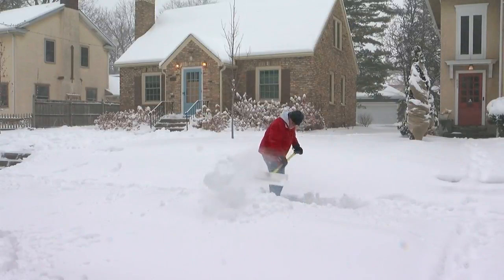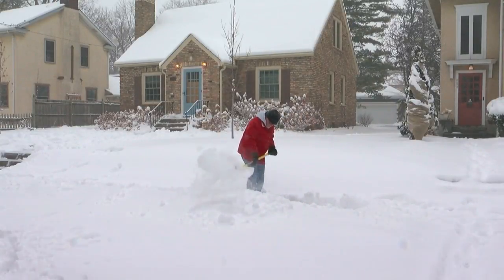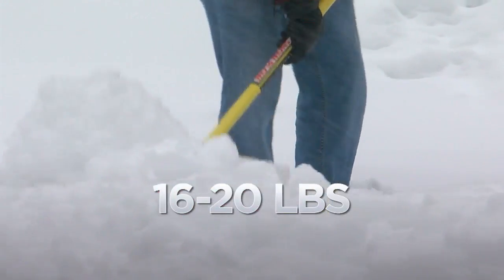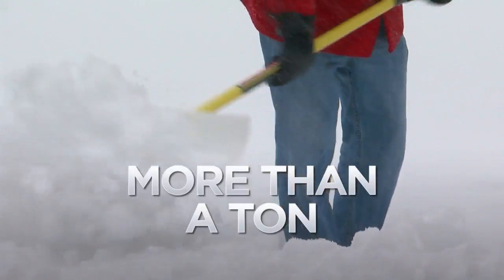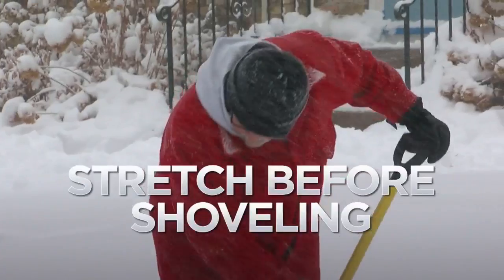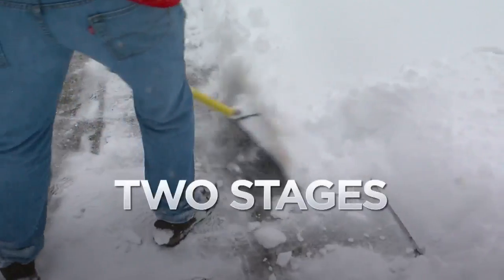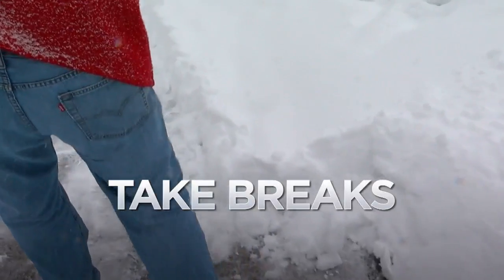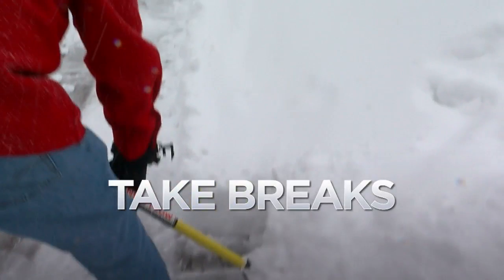Tips For Shoveling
Clearing out snow today? Here are a few tips, courtesy of the National Weather Service (0:28). WCCO 4 News At 10 -- April 3, 2018